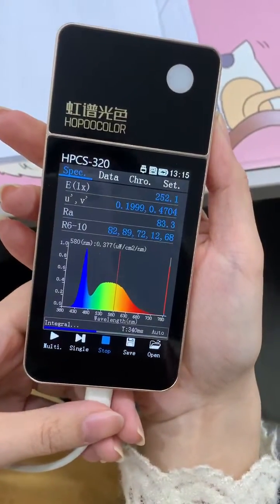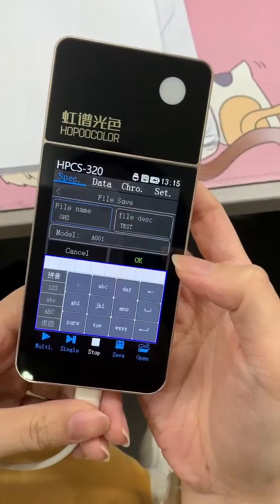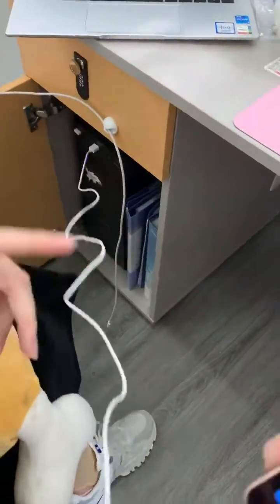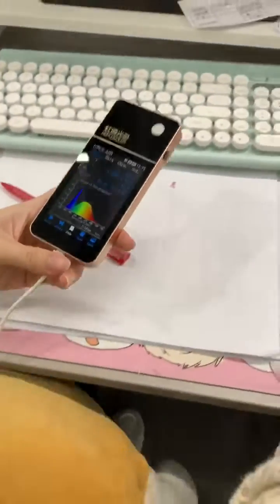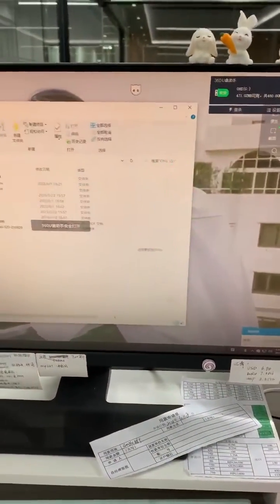HPCS320 spectrometer How to connect to pc /software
The HPCS320 is a lightweight, portable, and easy-to-operate Spectral Light Meter designed for Lighting, natural light, artificial light applications. It is an interactive system and offers analytical reporting for spectrum, CCT, CRI, Lux .
This video show you how to use it , how to connect to pc software and get report.